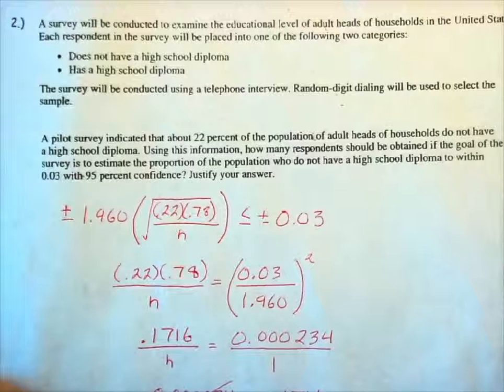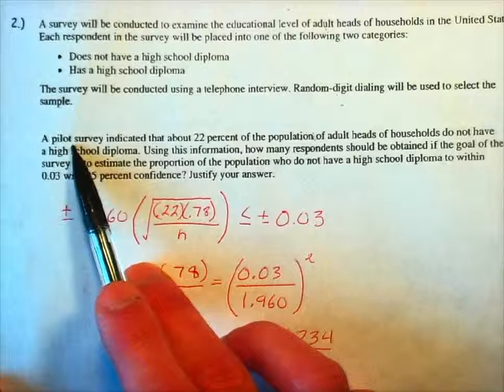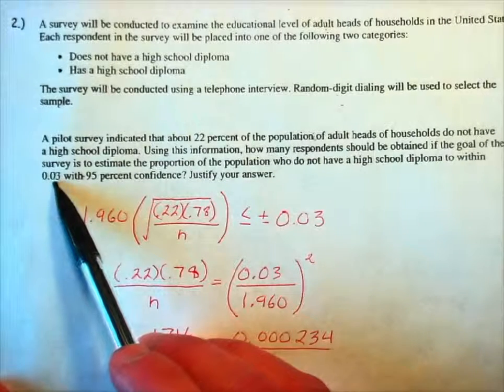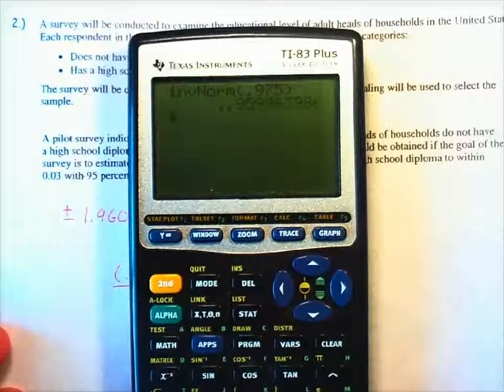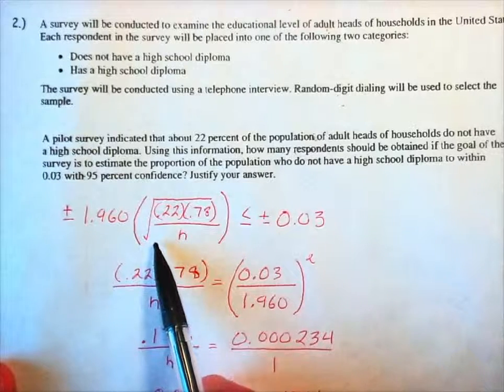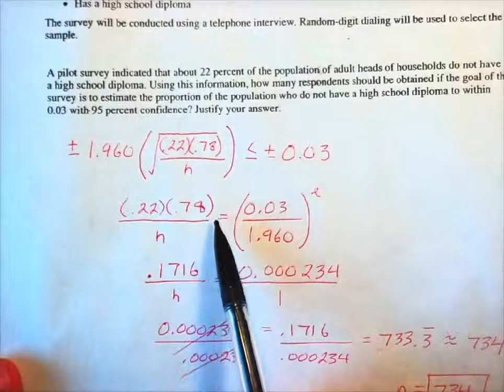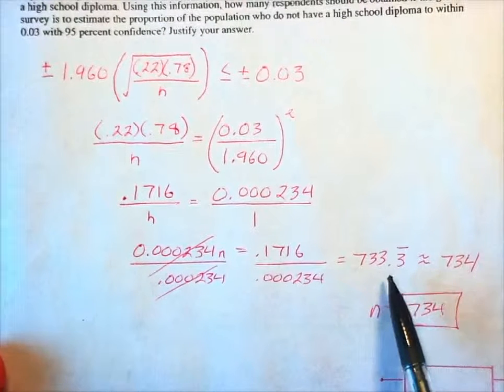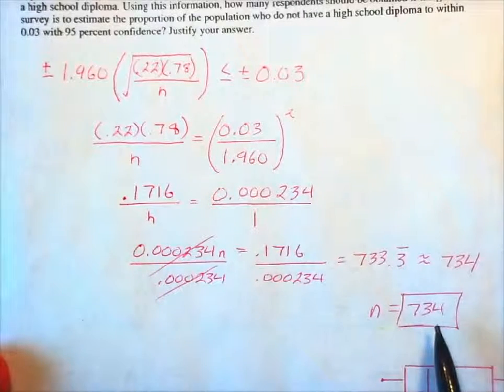AP Practice Question #2 for Confidence Intervals (1 Sample)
This video discusses the solution to AP Practice question #2 regarding confidence intervals.